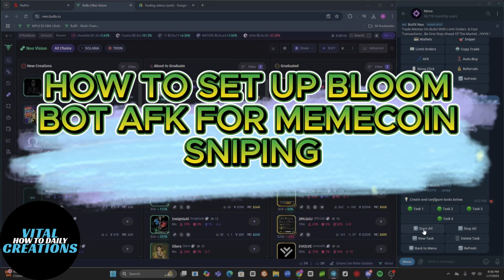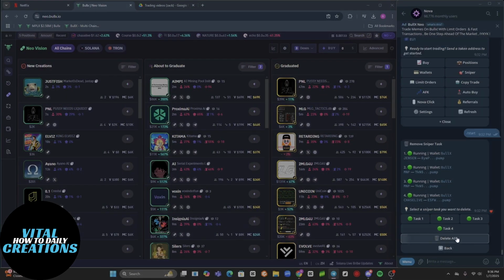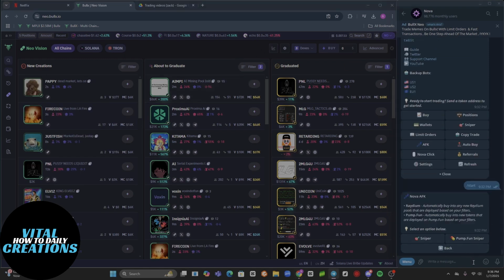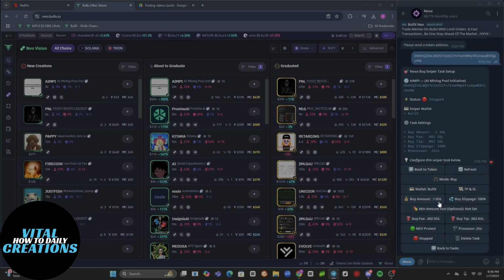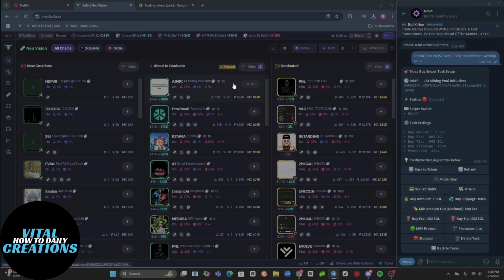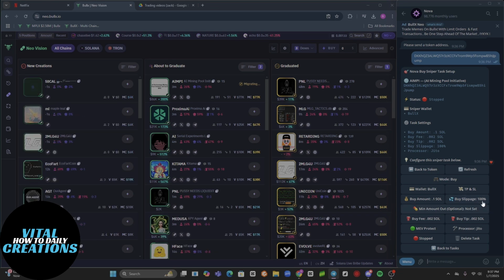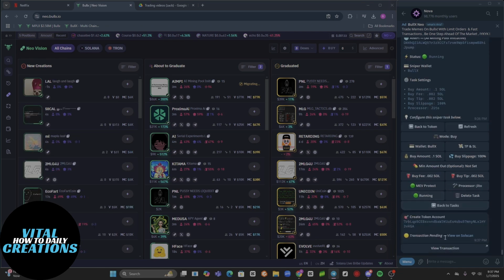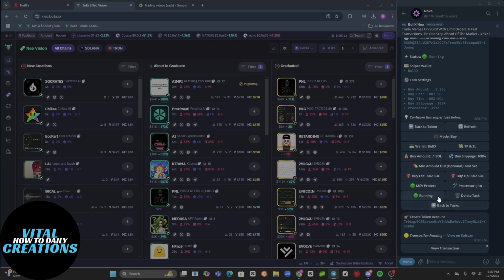How To Set Up AFK Bloom Bot For Sniping MemeCoins In 2025! (Photon, BullX + MORE)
In this video, we're unlocking the secrets to automated meme coin sniping in 2025, using powerful tools like Photon and BullX! Tired of missing out on those explosive launches? We'll guide you step-by-step through setting up an AFK bloom bot, ensuring you're first in line to capitalize on the next viral token. Forget manual clicking and frantic refreshing; we're automating the process for maximum efficiency and profit potential. Let’s get started!